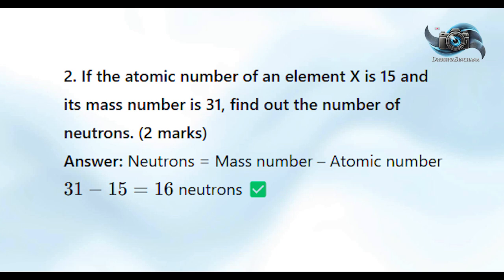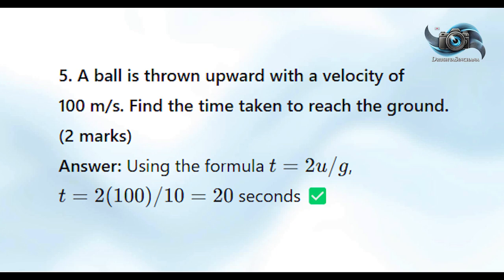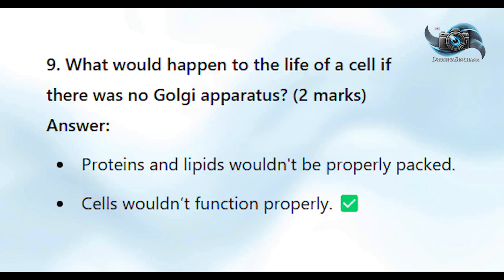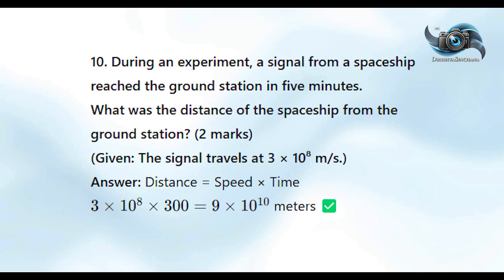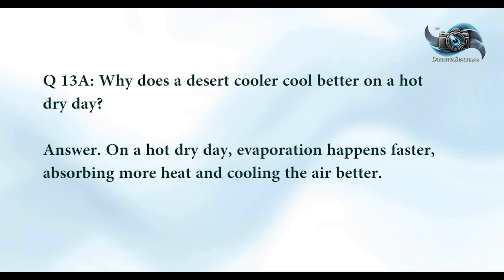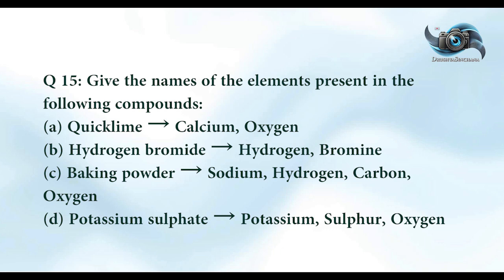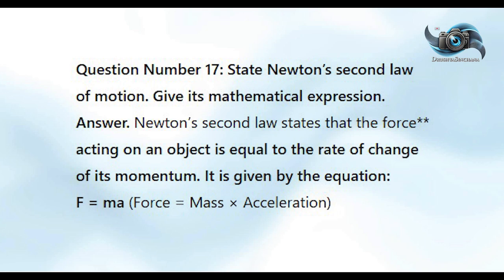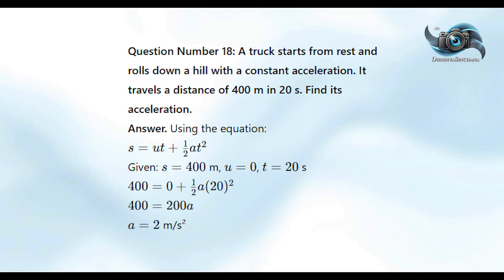KV Class 9 | Science | Two Mark | Solved QPs | CBSE | NCERT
Welcome to Drushyasinchana! 🌟